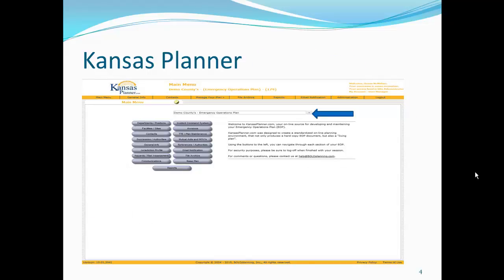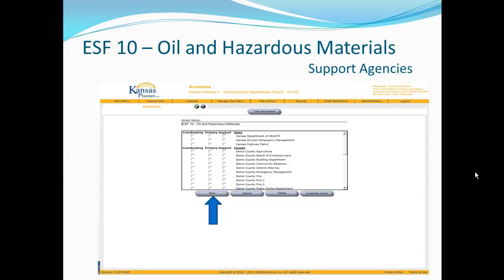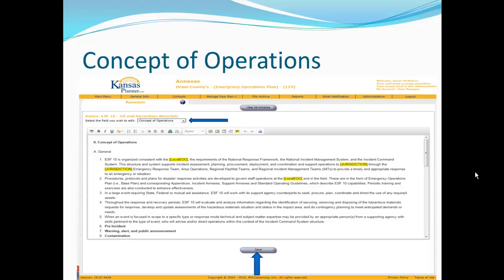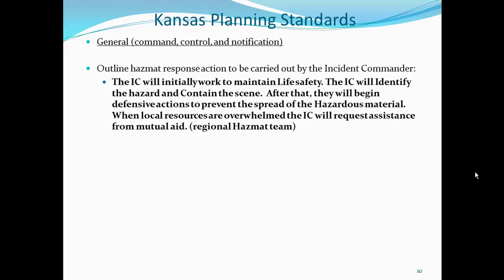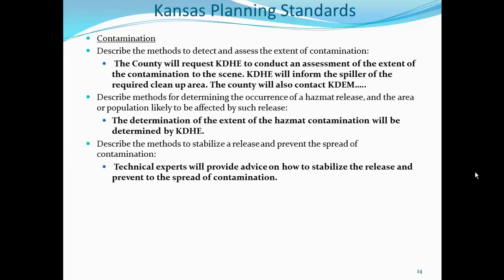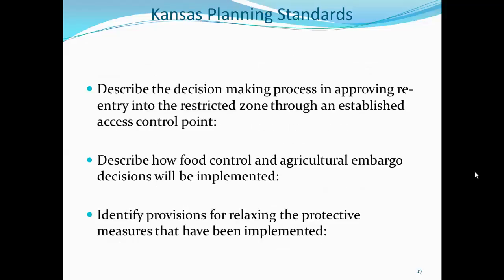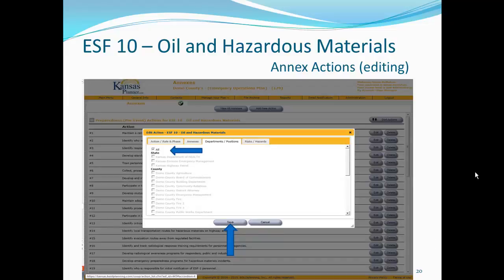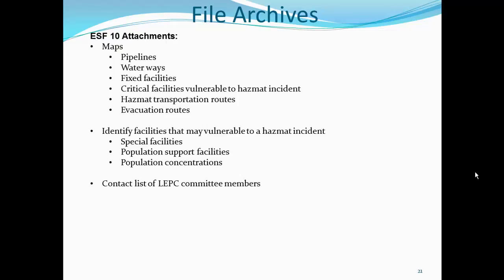ESF 10 Oil and Hazardous Materials